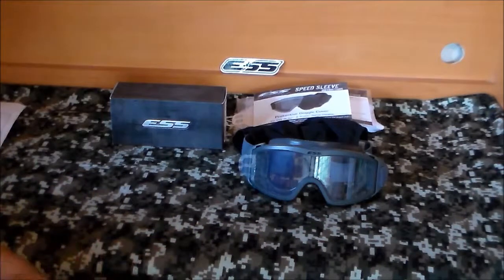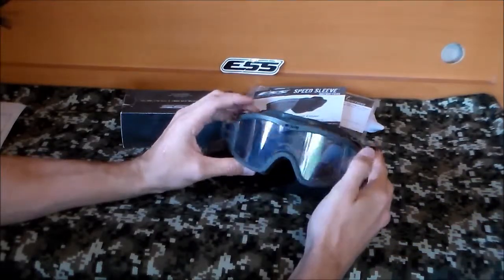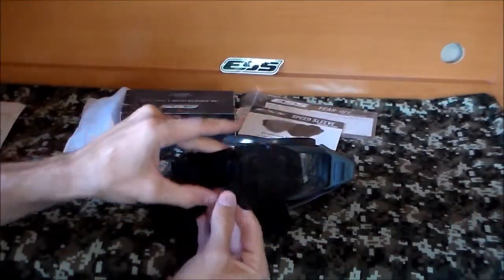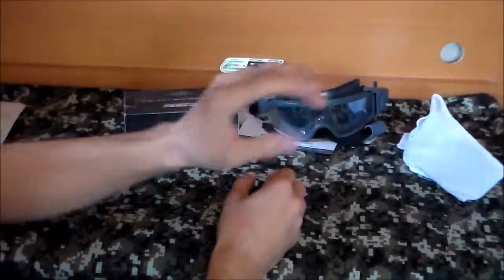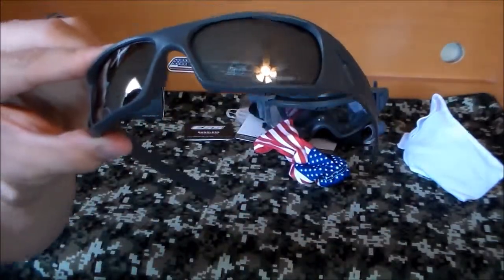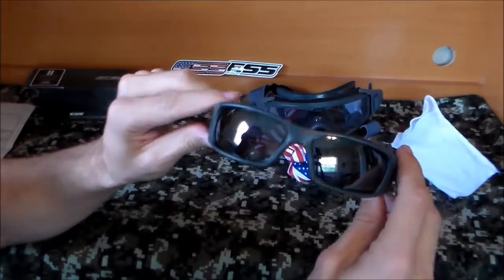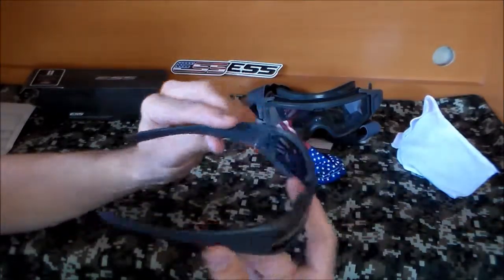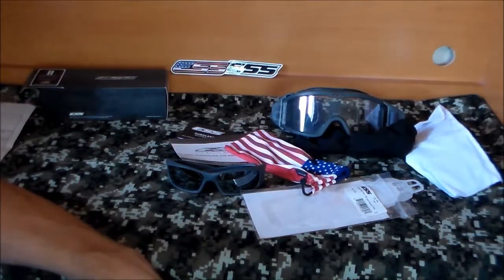ESS 5B & Flight Pro Overview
Overview of the 5B 9.11 edition sunglasses w/ gray frames and mirrored, polarized lenses.  And the Flight Pro goggles with speed sleeve and tear-offs.